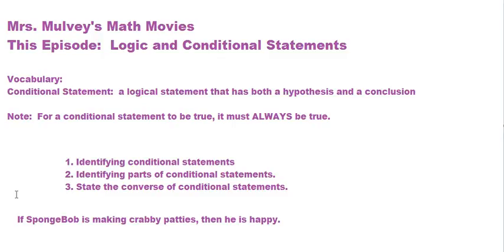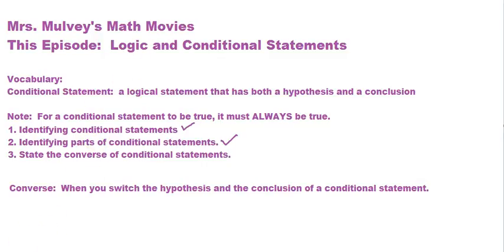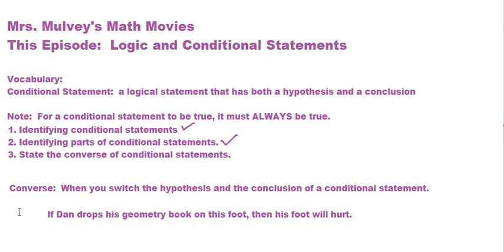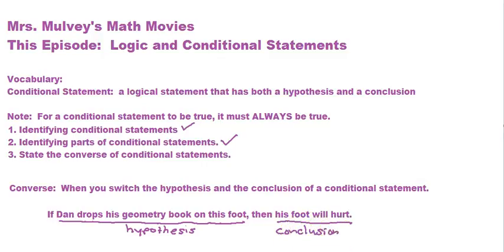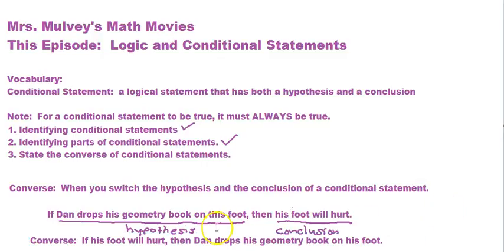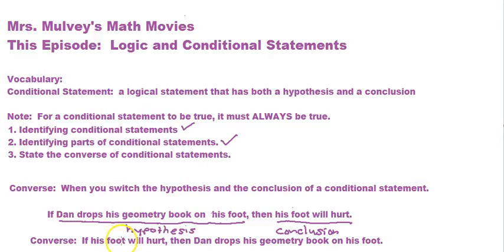Logic and Conditional Statements